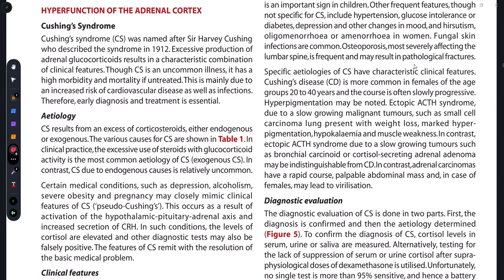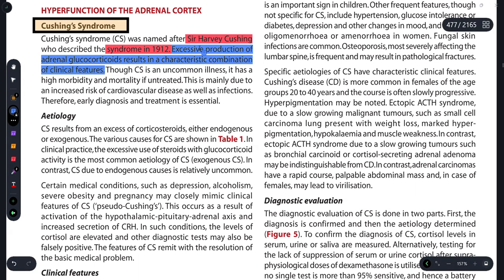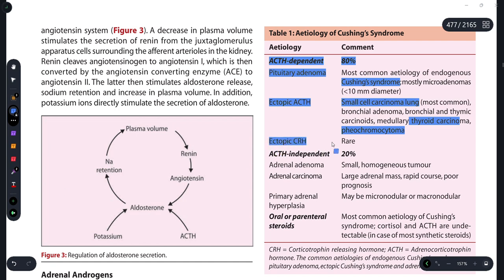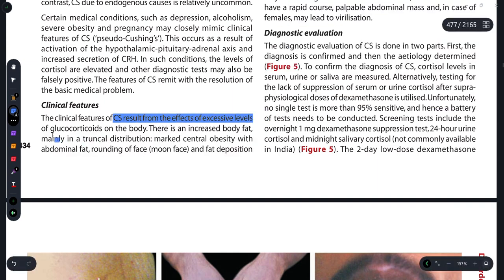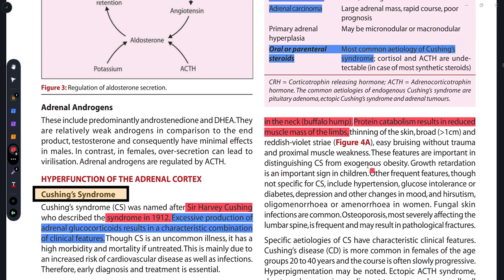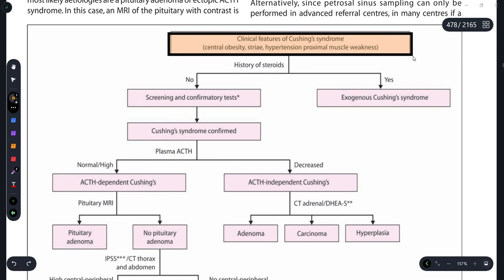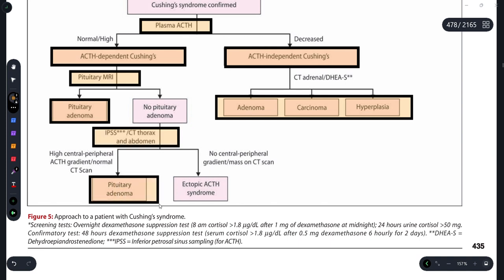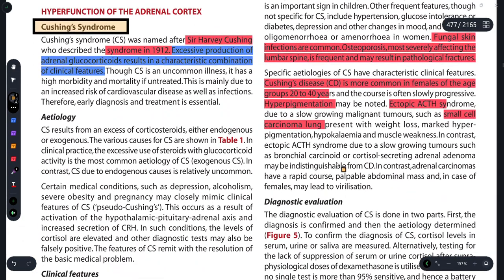||CUSHING'S DISEASE- PM LECTURE WITH NOTES|| Definition,Causes, Symptoms,Diagnosis,Management